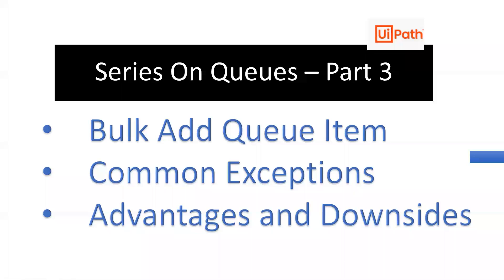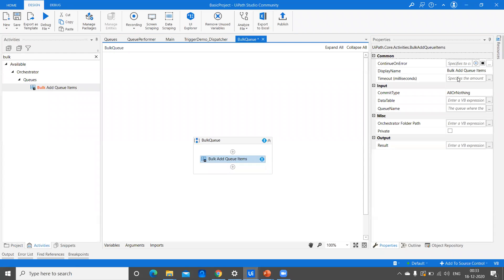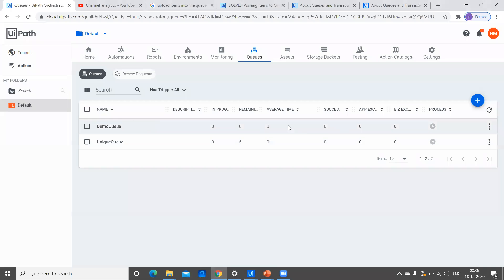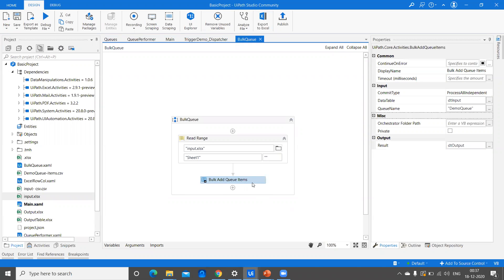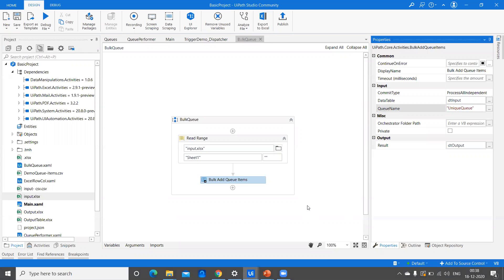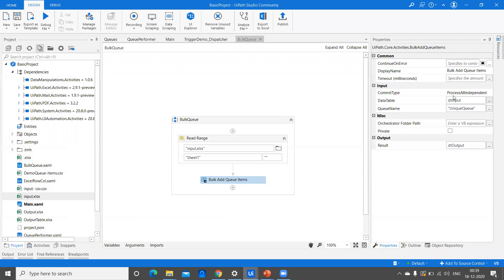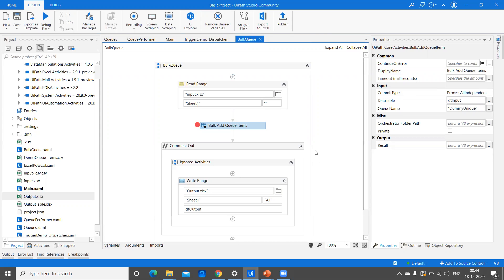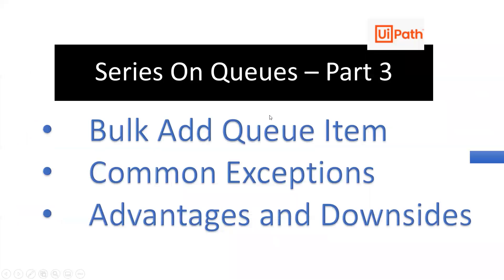Bulk Add Queue Item - Series on Queues - Part 3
This video is all about Bulk Add queue items.
1. Properties of Bulk add Queue Item.
2. Commit types
3. Exceptions that occurs at various commit types.
4. Advantages of this activity and Downsides of it.